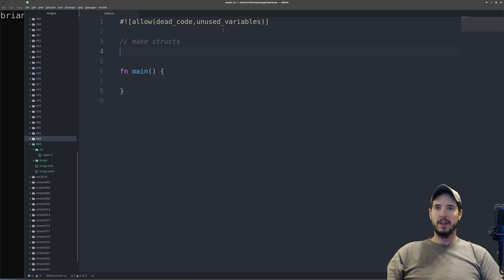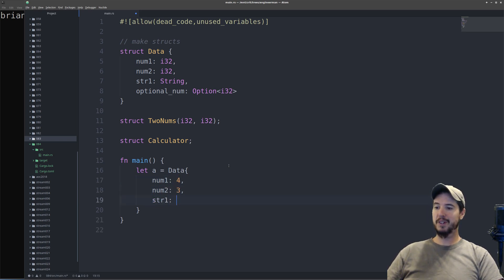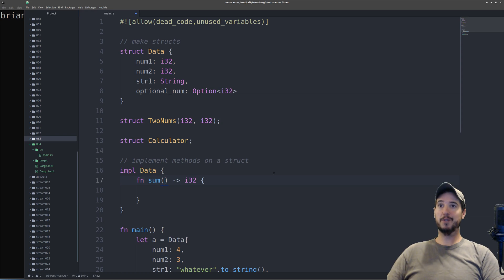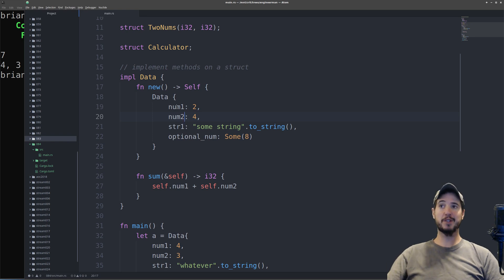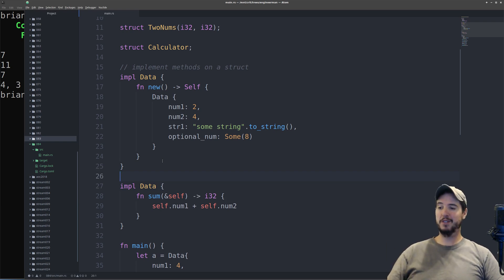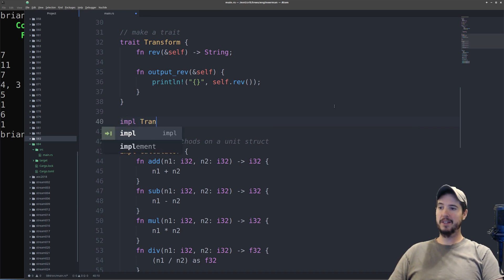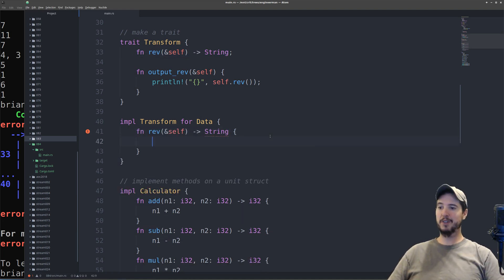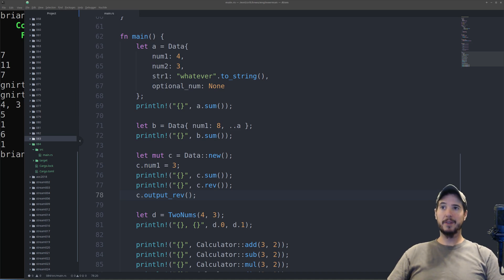Let's Learn Rust: Structs and Traits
Structs (or Structures) and Traits which are key building blocks for any well composed Rust programs, allow you to group common properties and methods as well as compose reusable and generic functionality.